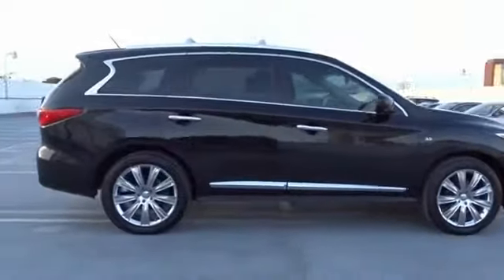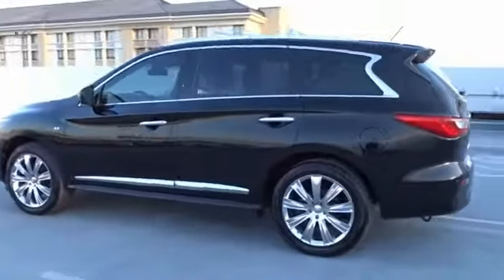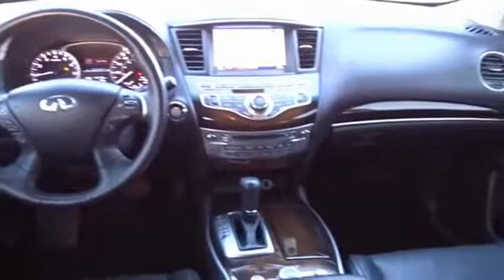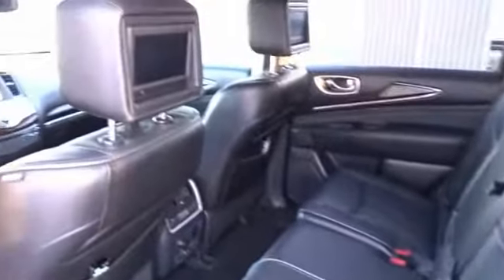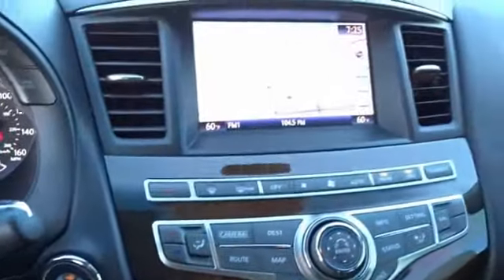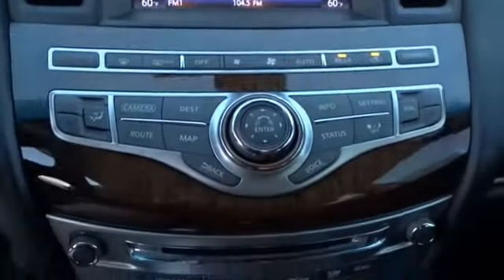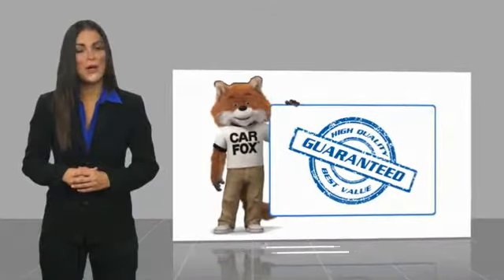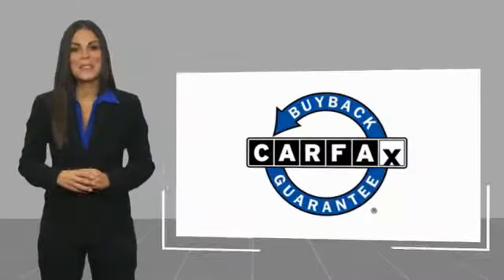2014 INFINITI QX60 Richardson TX EC507416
2014 INFINITI QX60 Base

Courtesy Nissan
1777 N Central Expy